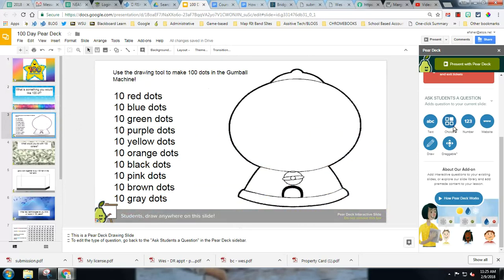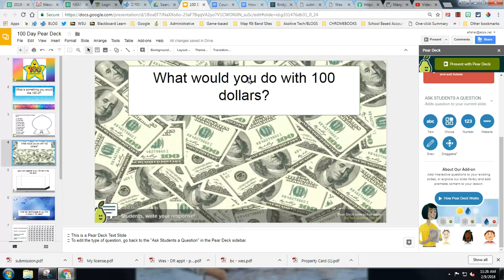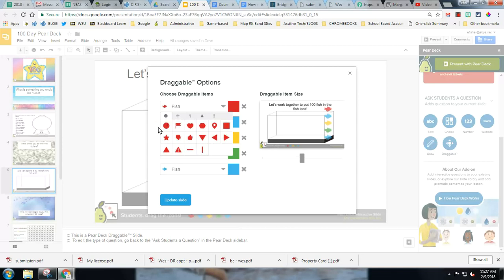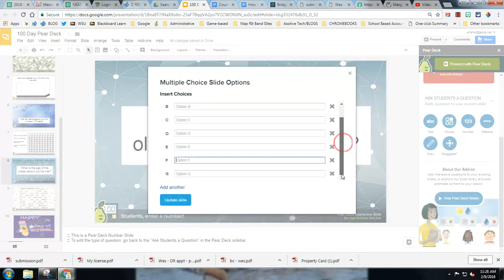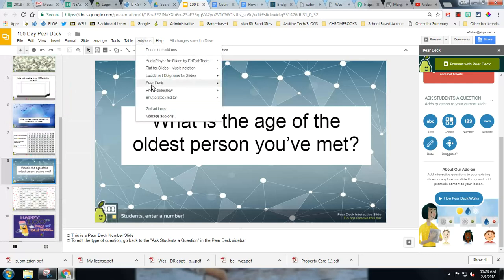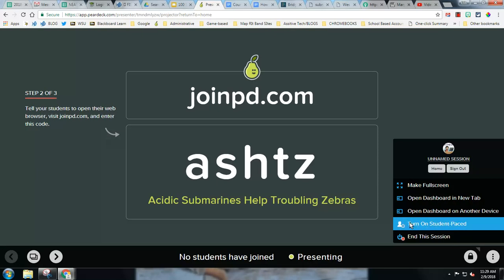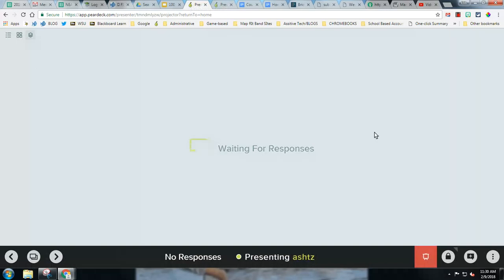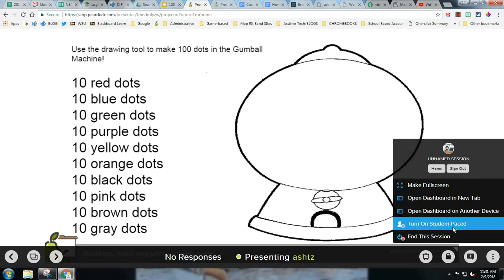Pear Deck Add-on = AWESOME